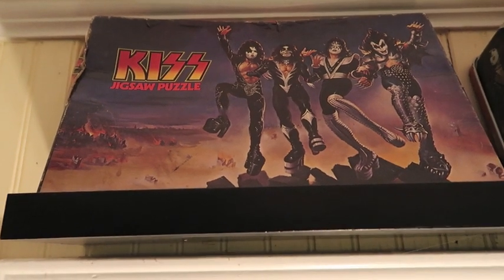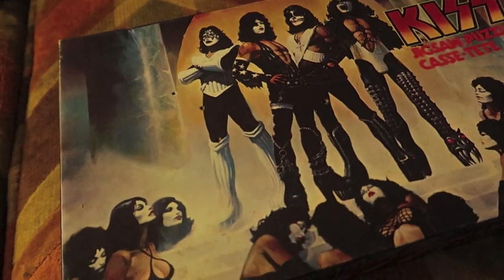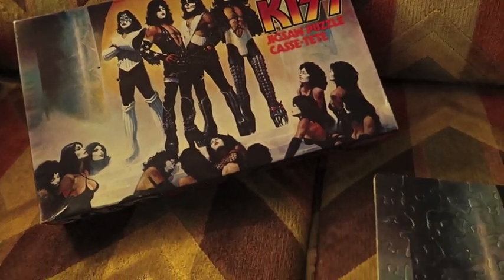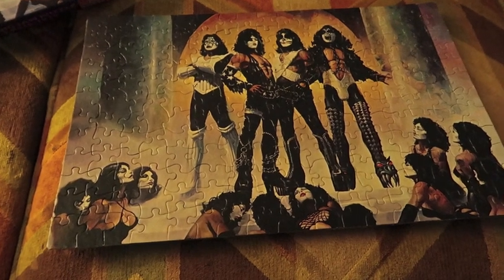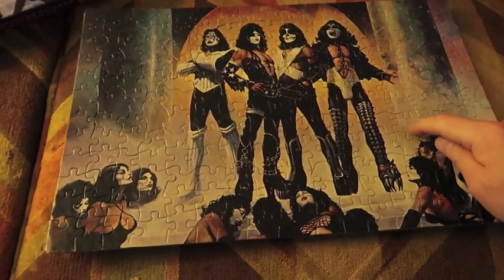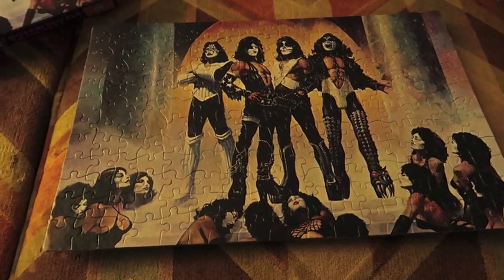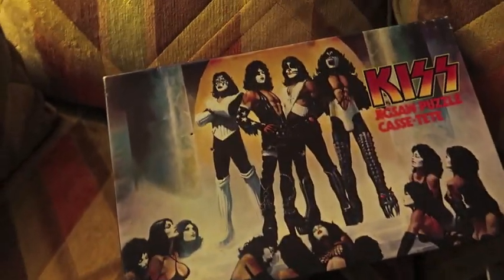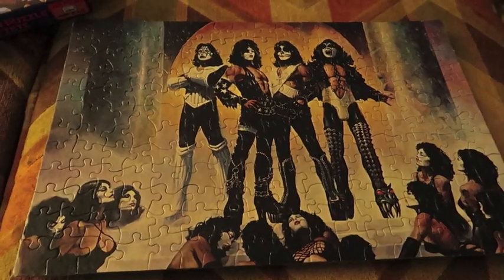KISS - LOVE GUN Jigsaw Puzzle by APC (1977)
In another installment of, "Not mint, just means more fun", I review the 1977 KISS LOVE GUN Jigsaw Puzzle by APC (American Publishing Corp).